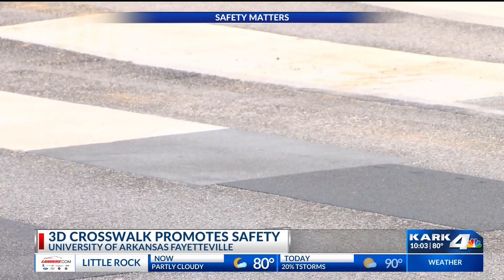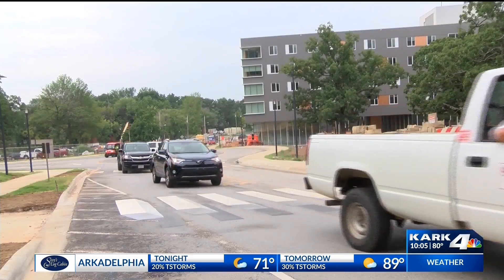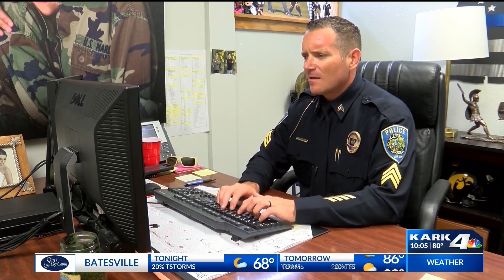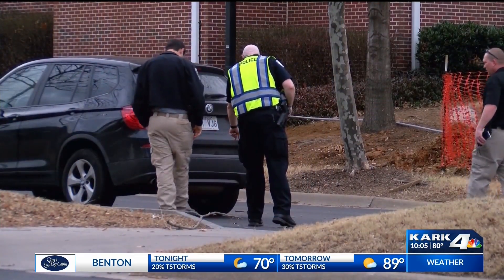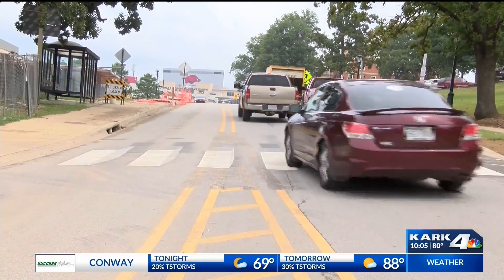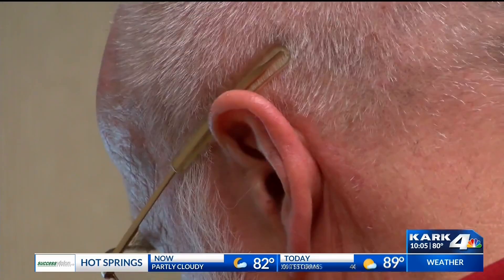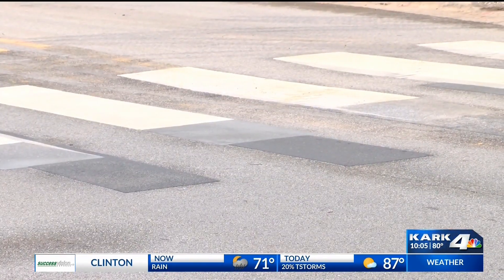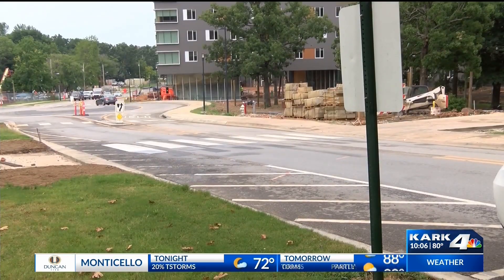Optical Illusions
The University of Arkansas is playing around with a new 3D crosswalk.